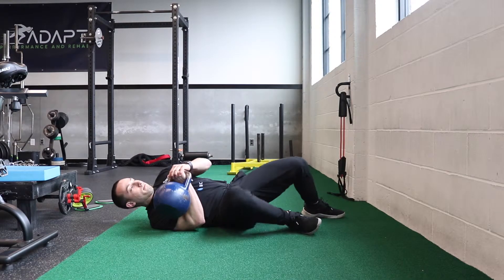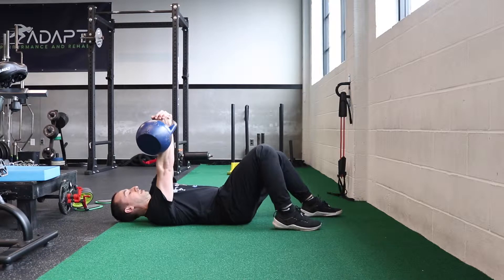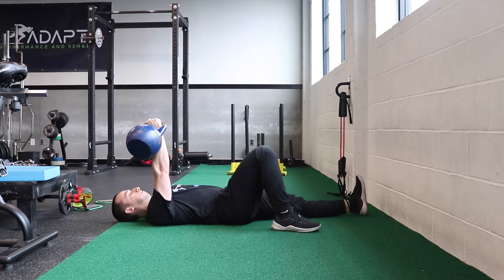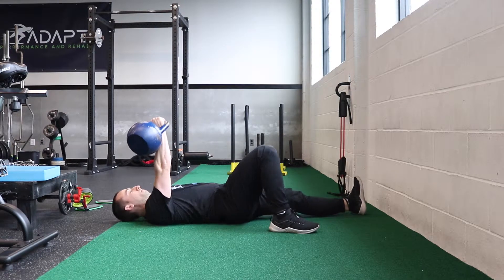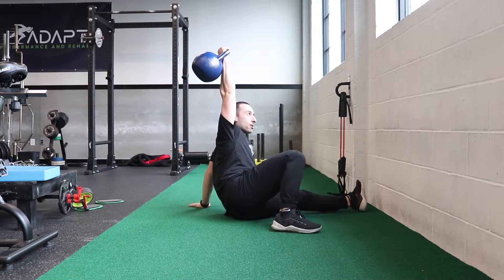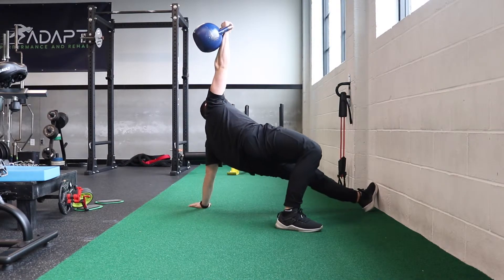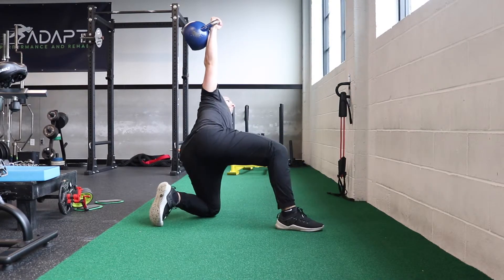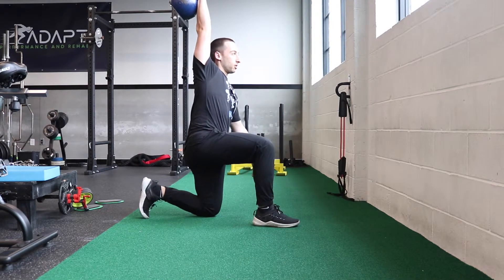Get Up To Half Kneeling Position